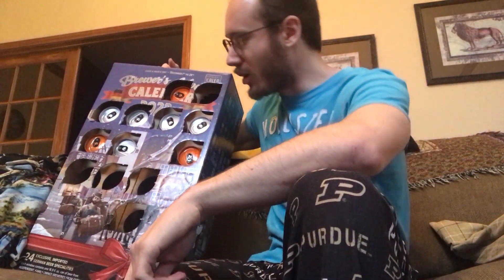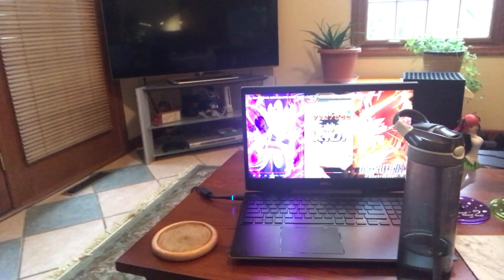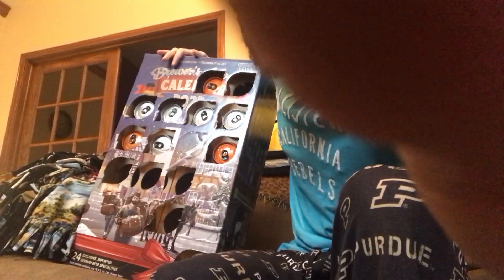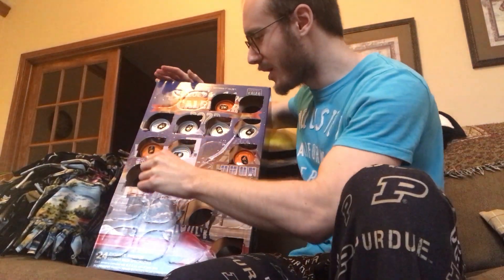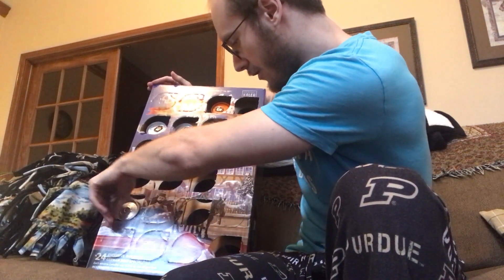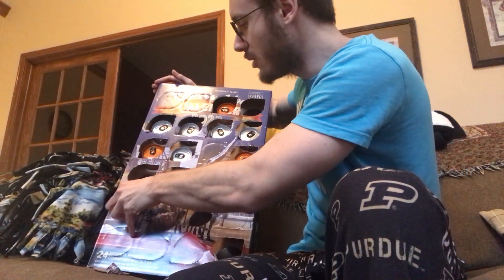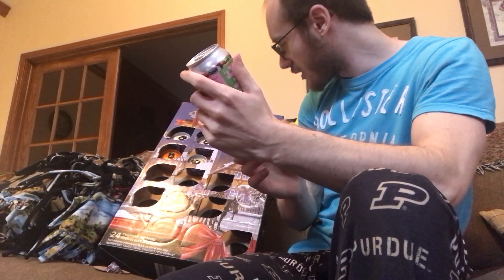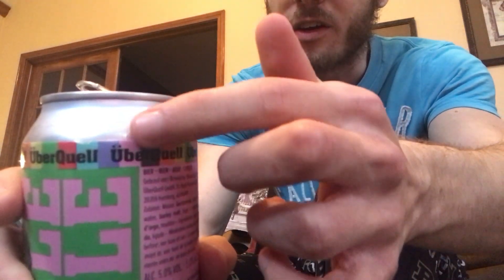Day 十五, Bambule Pilsner - Advent Beer Review (2022)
Hello,

Beer Review Jugo, Season 3. And yes, the studying did not payoff, but it is beer o’clock. Enjoy.